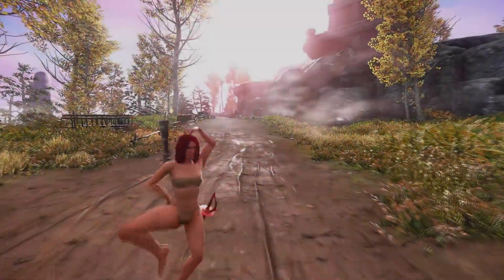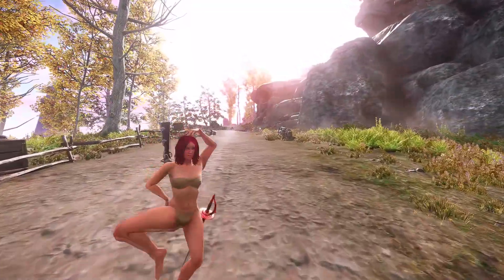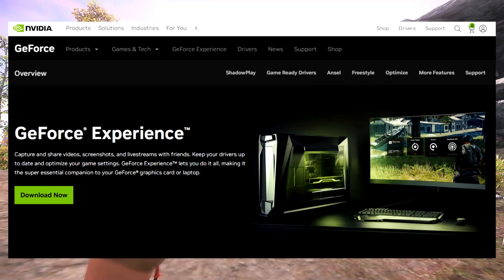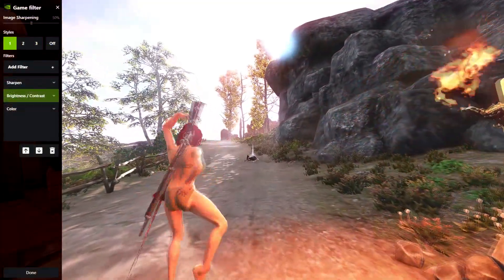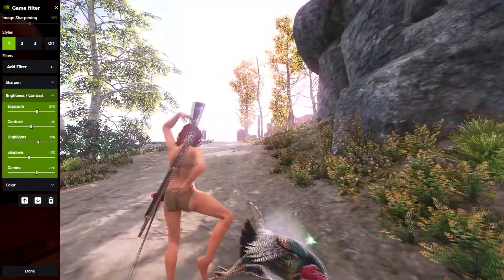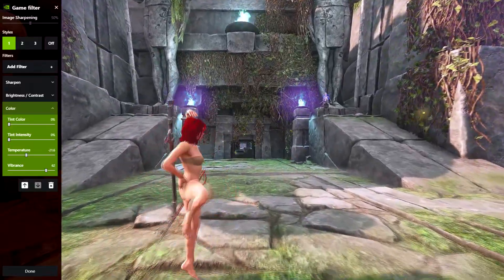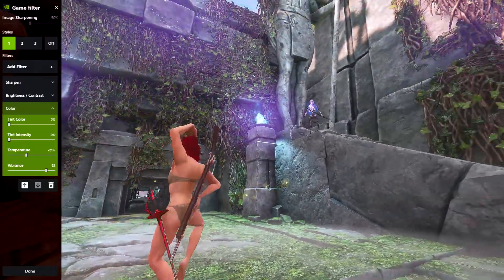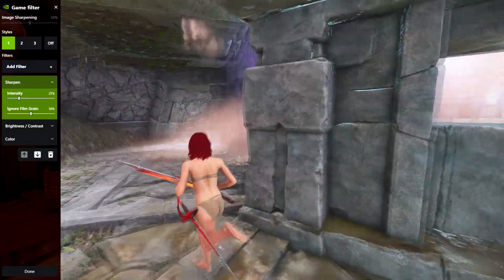BEST New World Game Filter Settings - NVIDIA GeForce Experience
Use the BEST NVIDIA GeForce Game Filter Settings to make New World look even more amazing!

Timestamps :3
00:00 - Before and After
00:20 - How To Do It
01:02 - Brightness/Contrast
01:21 - Colour
01:45 - Sharpness (Optional)